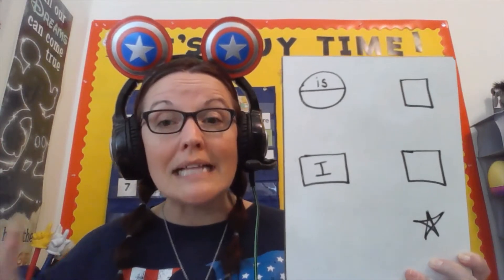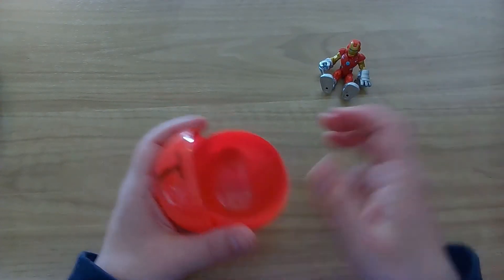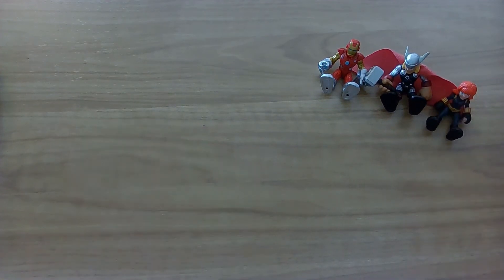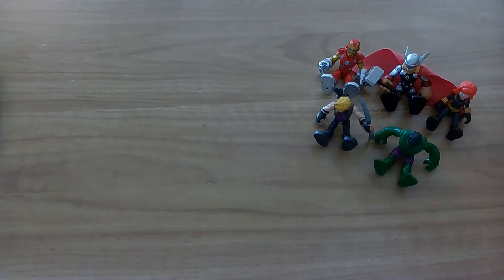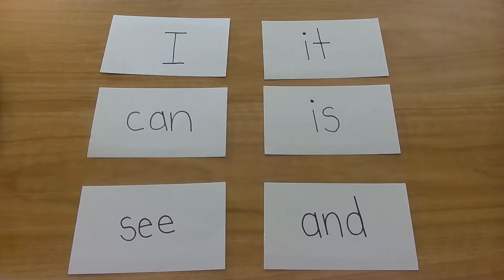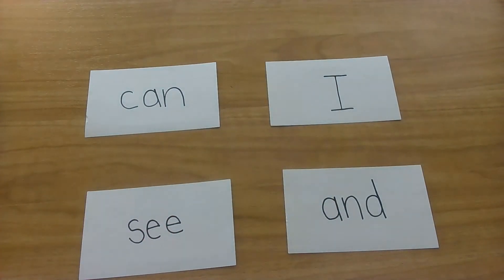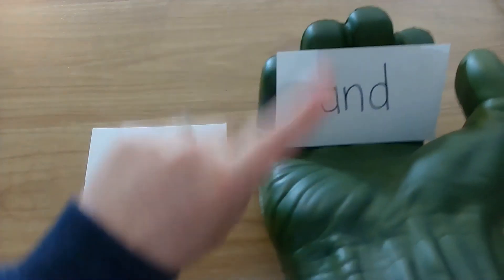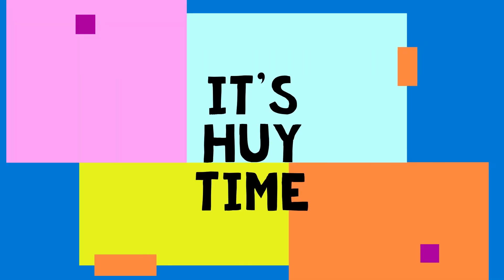Sight Word Practice with the Avengers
Interactive practice with the Avengers for the sight words: I, it, is, can, see, and.
Helper Hint: *Try out this video at a technology center during center time!*